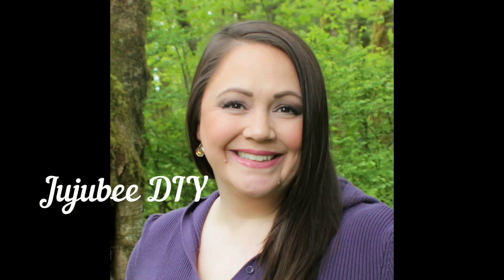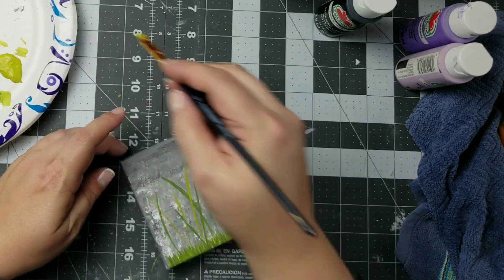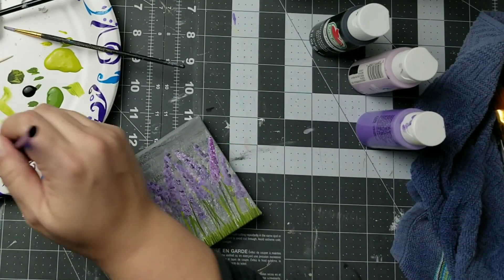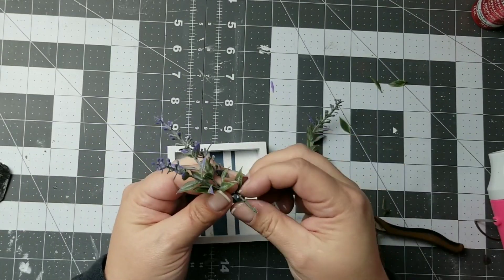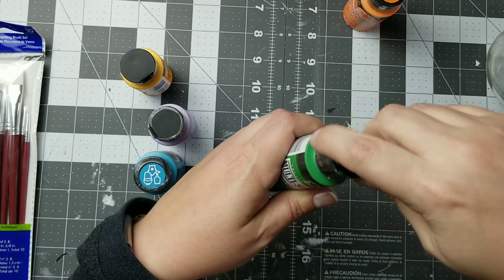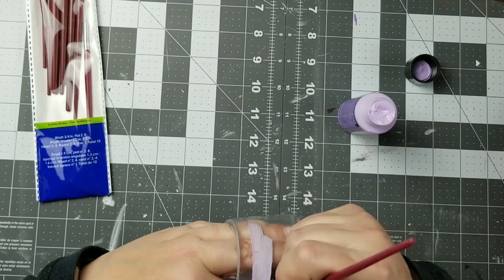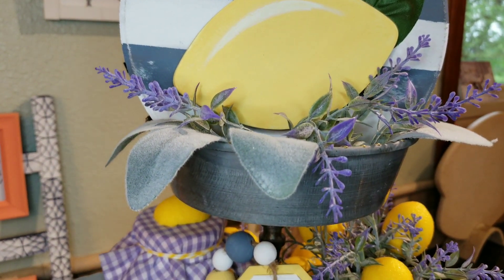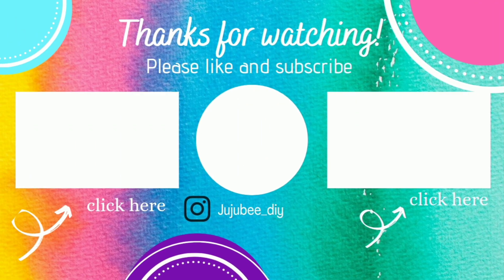Lemon and Lavender tier tray| Minis challenge| Dollar Tree tier tray decor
Hello friends!~ In today's video I made 5 super cute lemon and lavender projects for my summer tier tray.  I am  joining Corie at Crafted by Corie in her minis challenge.  I have so much fun doing this challenge and just love when it's time for minis!  You may notice a few lemon projects from a previous project and I will add my link to that video below.  I hope you enjoy today's video!  If you enjoy my channel, please make sure you subscribe to my channel and like my video and leave a comment down below, it really helps my channel to get noticed by YouTube and recommended to others!
xoxo Sarah

Please note today's video is really to inspire you to make a similar project and so exact measurements may not be added,
these projects!

Products used (all products were purchased by me with my own money)
Below I will refer to Dollar Tree as DT

DIY #1
Michaels 4x4 stretched canvas
Apple Barrel acrylic paints
*Petunia Purple
*Lavender Sachet
*Black
*White
*Palm leaf
*Limeade
Americana paint
*Purple pizzazz

DIY #2
Mini shadow box (mine was a clearance ornament from Walmart)
*white
*maize
Folk art home decor chalk paint
Nantucket blue
DT fruit wood stickers
Walmart lavender pick

DIY #3
DT crafter's square wood round
Waverly chalk paint
*maize
*white
wood beads

DIY #4
DT clear candle jar
Folk art multi surface paint
light lavender
DT burlap ribbon
DT mini pebbles
Walmart lavender pick
Hobby lobby lemons

DIY #5
DT square jar
lavender gingham fabric
yellow letter stickers
DT yellow and white bakers twine

Lemon decor video

If you'd like to collab on a project let me know!